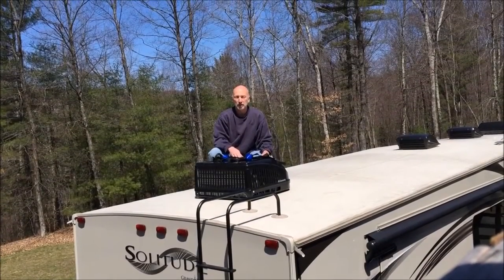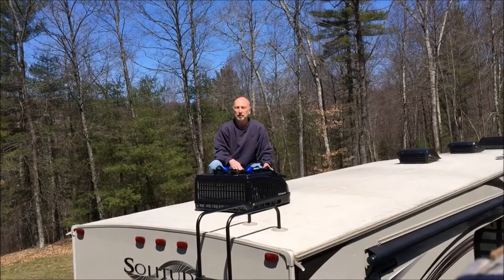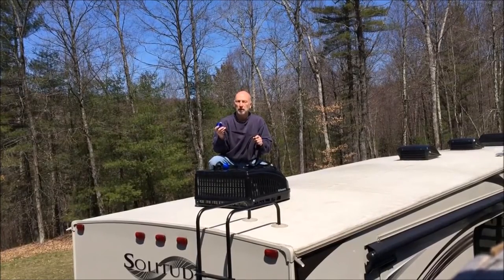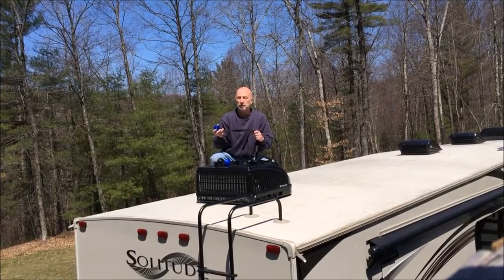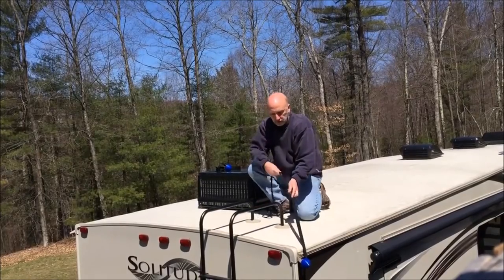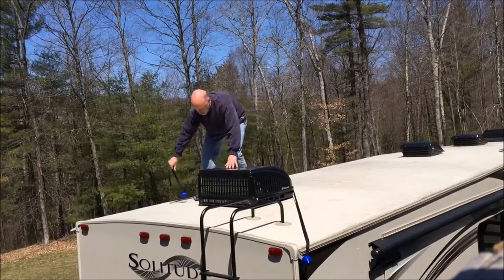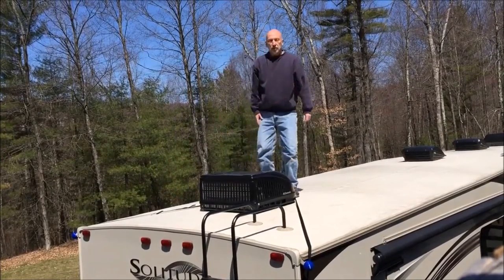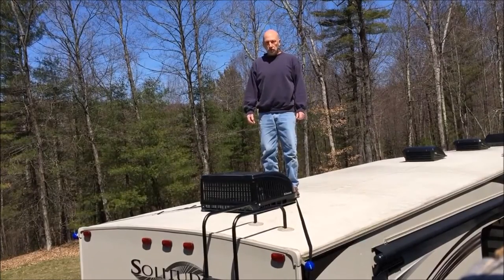RV Cover Rescue - Gutter Spout Covering System For Campers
The perfect accessory for any RV cover!   This product completely solves the issue of sharp gutter spouts tearing brand new camper covers.